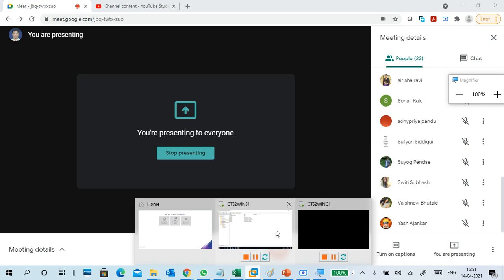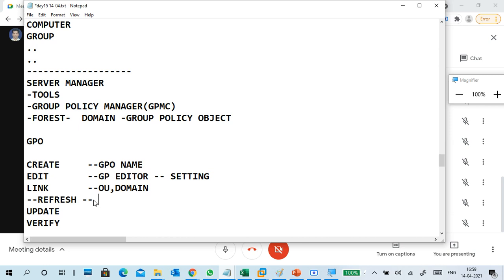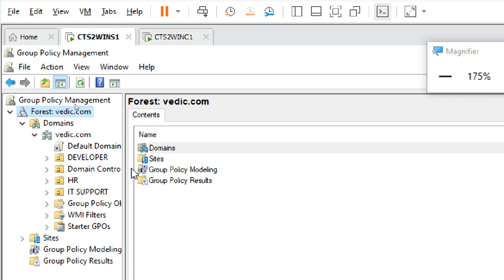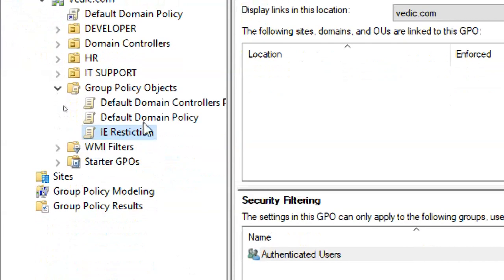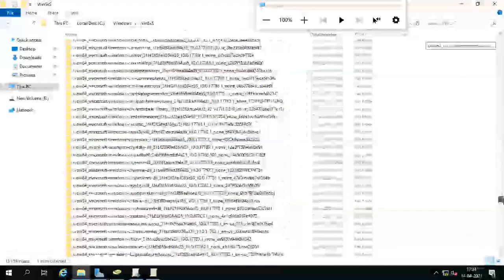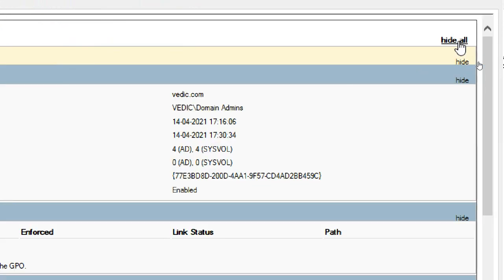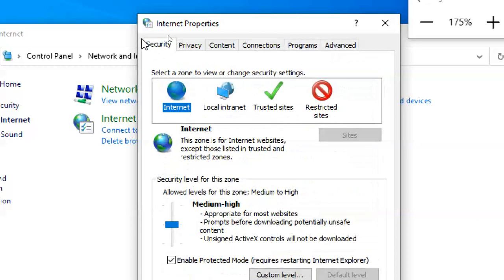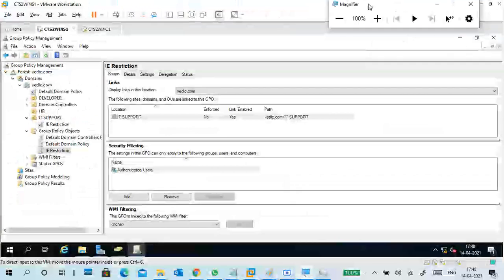Windows Server2019 Part11 Group Policy 1 Disable general Page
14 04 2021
Group Policy
Group Policy is a very powerful administrative tool

can use it to enforce various types of settings to
a large number of users and computers

Typically, you use GPOs to:
Apply security settings
Manage desktop application settings
Deploy application software
Manage Folder Redirection

1. general page disable in internet options
2. desktop wallpaper
3. printer sharing

GPOs are processed on a client computer in the following order:

Local GPOs

Site-level GPOs

Domain-level GPOs

OU GPOs, including any nested OUs

LSDOU --
link group policy
OU
DOMAIN
SITE

CAN'T LINK
USER
COMPUTER
GROUP
SERVER MANAGER
-TOOLS
-GROUP POLICY MANAGER(GPMC)
-FOREST-  DOMAIN -GROUP POLICY OBJECT

GPO

CREATE     --GPO new --NAME
EDIT       --GPME EDITOR -- SETTING
LINK       --OU,DOMAIN
--REFRESH -- VERFIY -SETTING,LINKS..
UPDATE     --RUN/CMD -- GPUPDATE, GPUPDATE /FORCE(SERVER/CLIENT)
VERIFY     --CLIENT POLICY WORKING OR NOT

EDIT -- COMPUTER CONFIGURATION -- RESTART CLIENT
        USER CONFIGURATION     -- SIGN OUT - SIGN IN

1. general page disable in internet options

WIN 10 CLIENT:

CONTROL PANEL -- INTERNET OPTION
GENERAL TAB, -- GENERAL PAGE.
Server:
Server Manager-Tools-Group Policy Manager
-group policy object
-rt new
-name IE Restriction
-rt IE Restriction
--edit
-GPME - user configuration
-polices
-Administrative templetes
--expand -- all settings
-action
--filter on   - check
--filter option
 -enbale keyword filters --check
  gerenal page     --any to exact
  - ok
-all setting
-diable general page - double clk
-select - enable  -apply ok
close GPME
link

it support --ou
rt - link Existing GPO..
select - IE Restriction
           --ok

checking---
click IE Restriction
-scope - settings
run - gpupdate /force
client:

run - gpupdate /force

sign out -- sign in (users in itsupport ou)

control panel - network and internet
 -- change your home page
-- no access. ask admin
 -internet option -- general tab missing